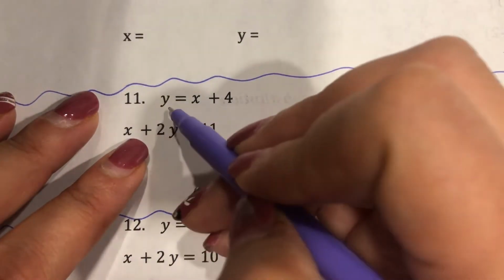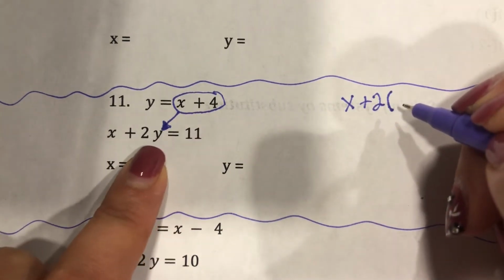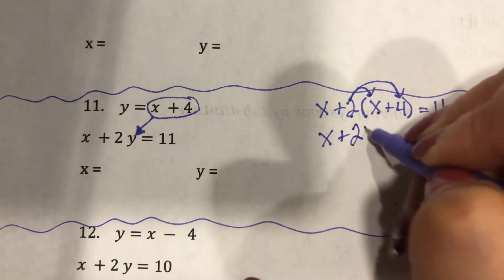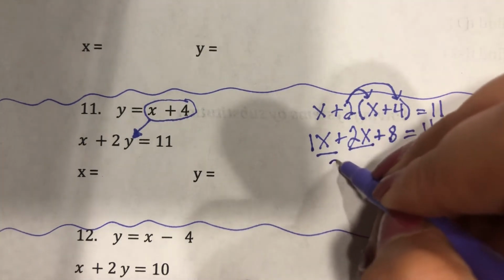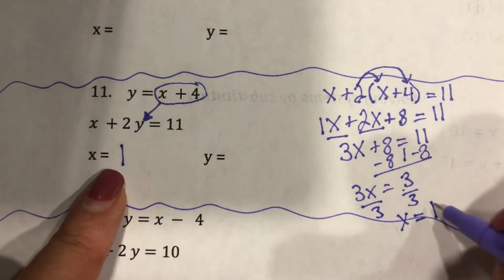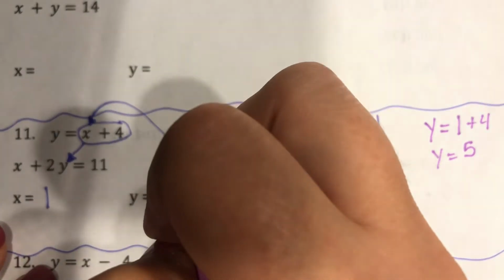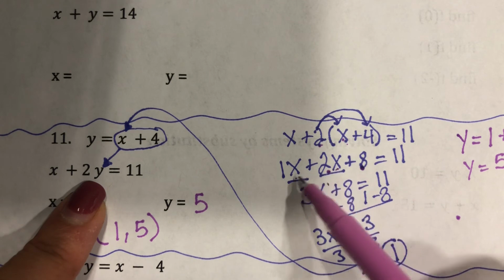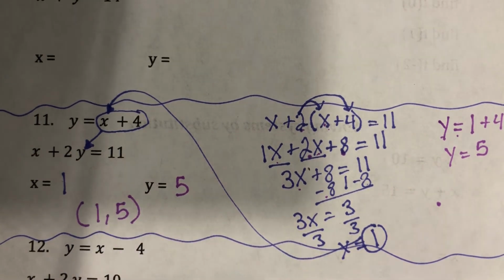March packet: Solving systems by substitution part 3